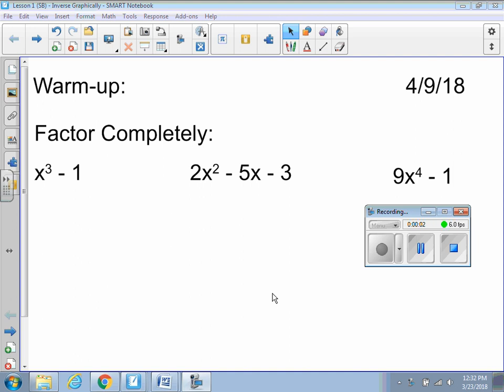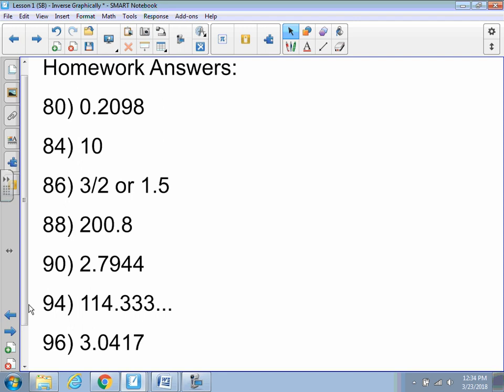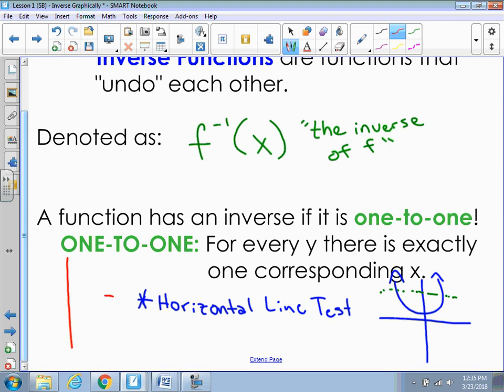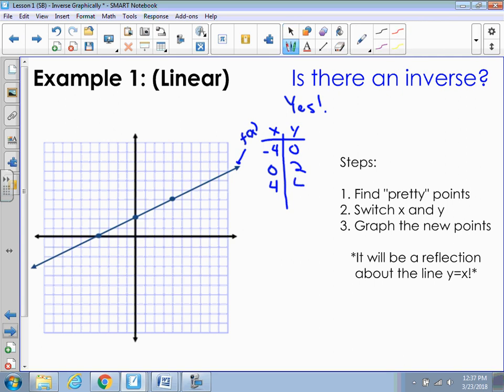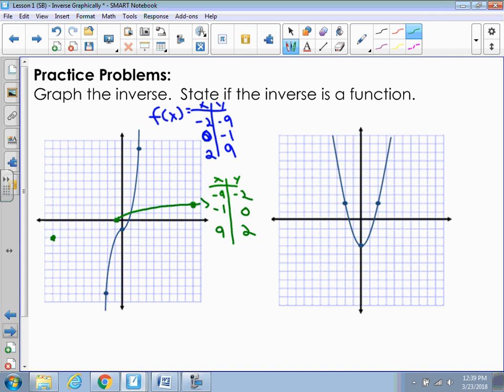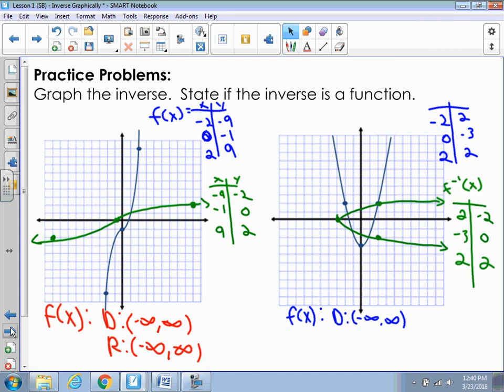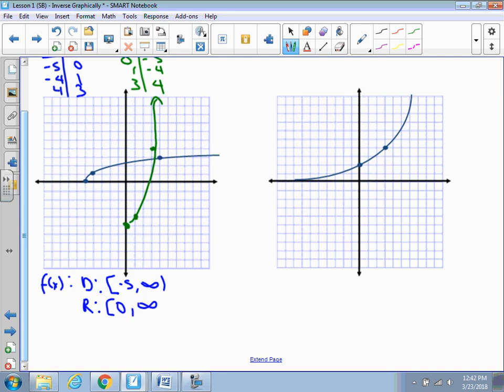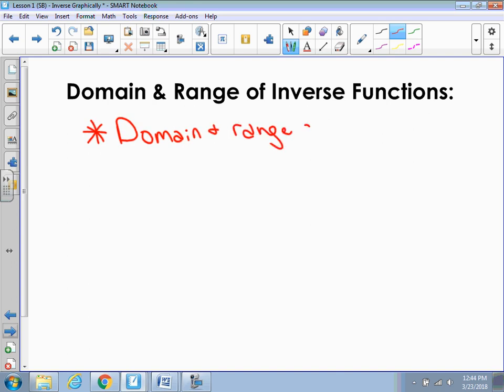Lesson 1 Flipped Inverse Graphically Video 1